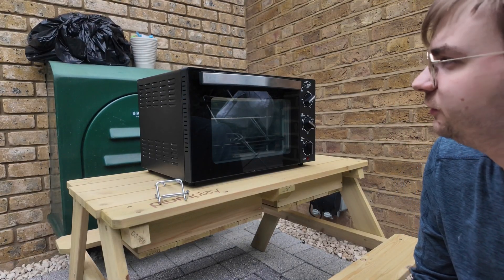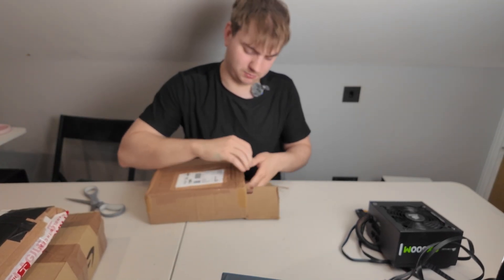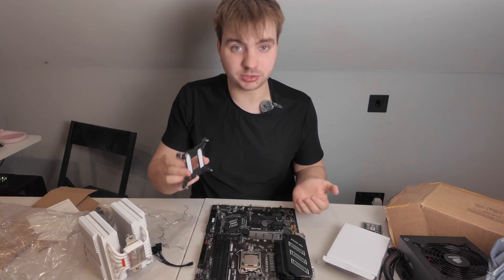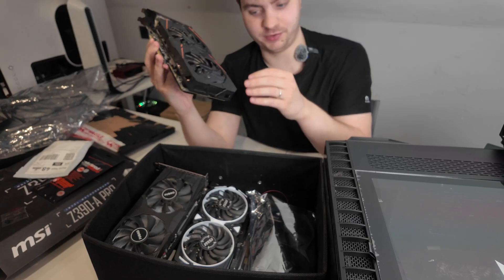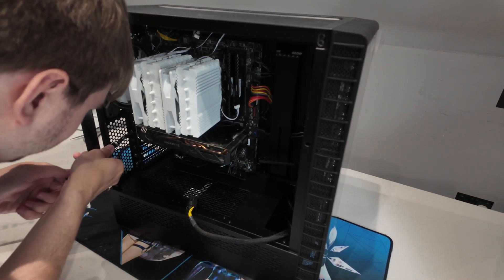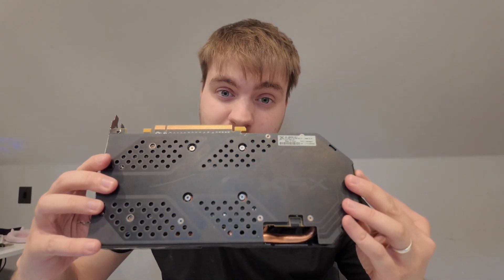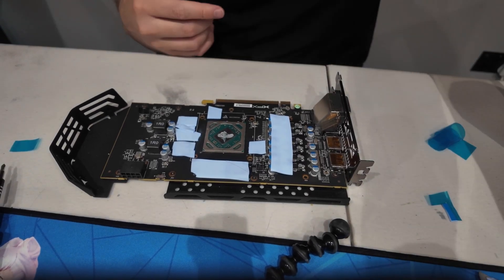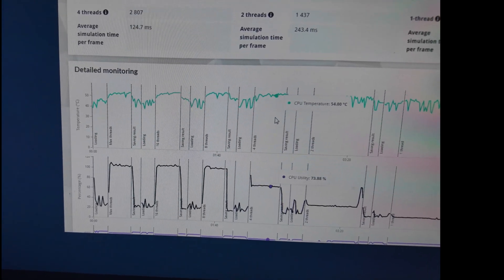I Cooked My PC to Make It Faster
00:00 Overclocking Intro 00:50 pc building 03:38 benchmark 06:35 cpu delid 09:30 gpu in oven 12:28 was it worth it?

Yes, I actually cooked my GPU in the oven and performed open-heart surgery on my CPU… all in the name of making an old PC go faster.

This is extreme overclocking, but with a twist of chaos, budget desperation, and a complete disregard for common sense. Welcome to BrokeQuesting.

🧪 What you’ll see in this video:
- Baking a graphics card in a literal oven
- Delidding an old Intel CPU with sharp objects and bad ideas
- Overclocking on a shoestring budget
- Benchmarks and breakdowns (emotional *and* thermal)